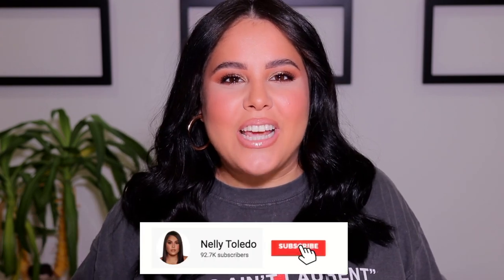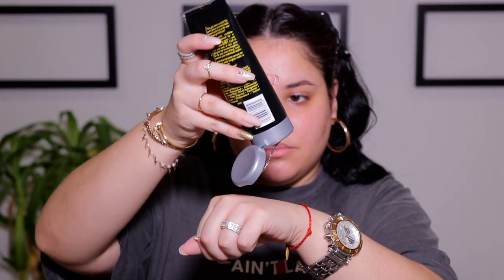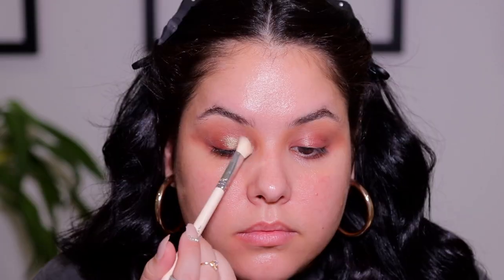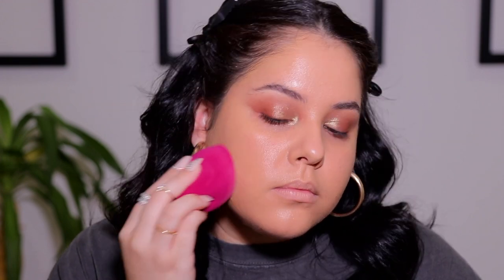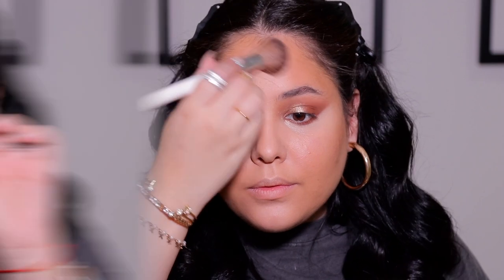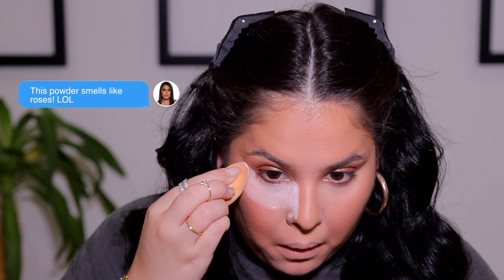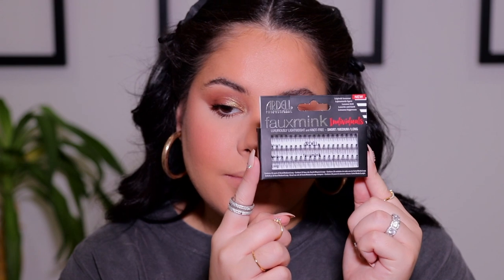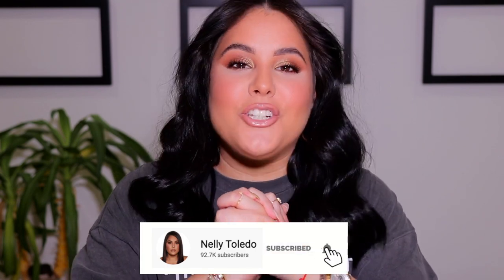Everyday Makeup Tutorial 2020 / DON'T let today be a waste of Makeup!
Here is what my EVERYDAY Makeup Tutorial looks like in 2020. This Everyday Makeup Tutorial 2020 is a little bit more glam than my summer 2020 everyday makeup look that I filmed a couple days ago. However, I am so tired of doing just a basic makeup look to walk around the house so DON'T let TODAY be a waste of makeup! Even if you go grocery shopping glam your self just a bit. I promise it will make you feel SO MUCH BETTER! I love Everyday makeup routines because they inspire me to get up and get dressed and I also love how this everyday eye makeup tutorial and skin are perfect for beginners.